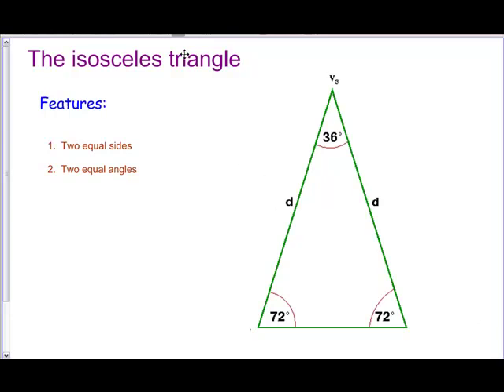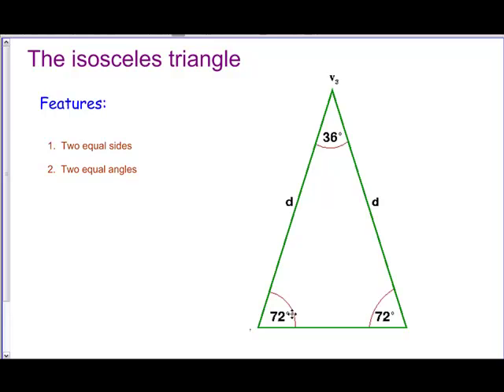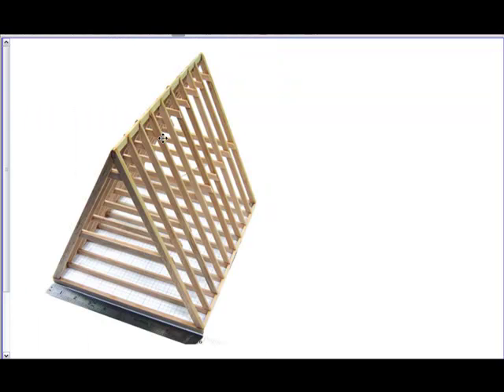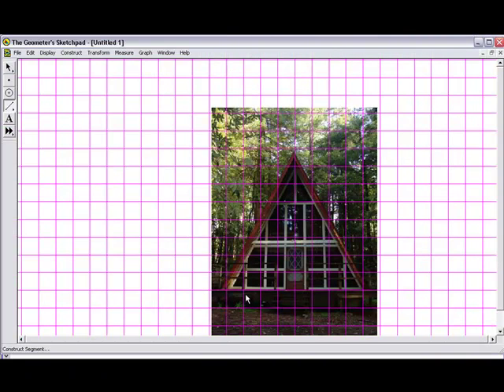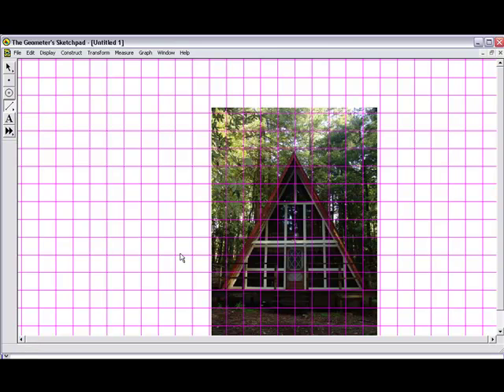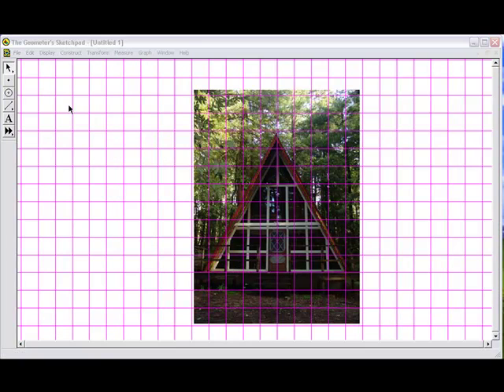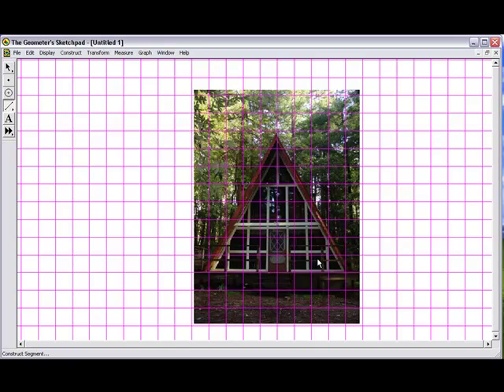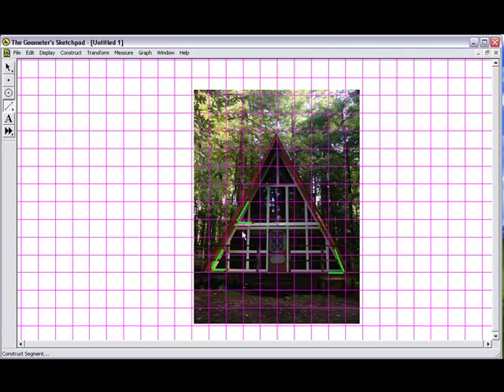Features of the isosceles triangle